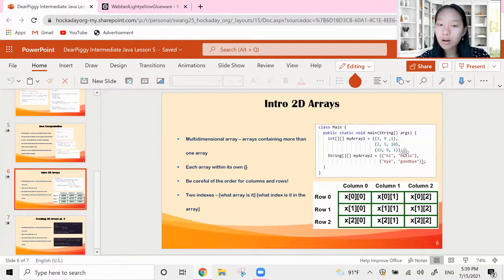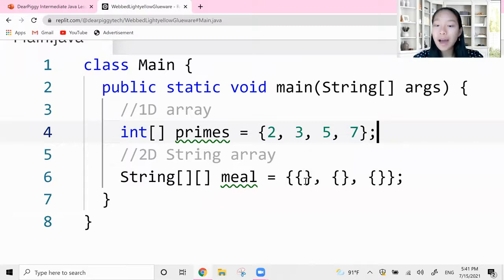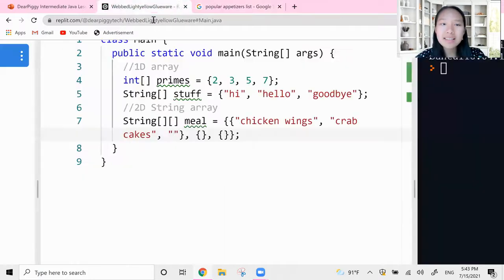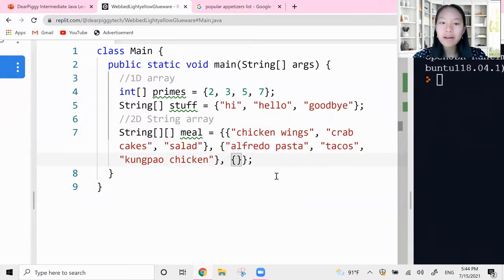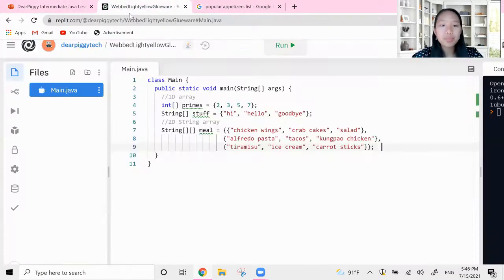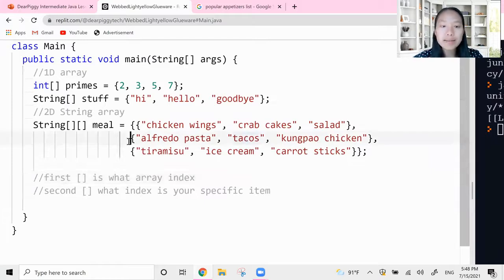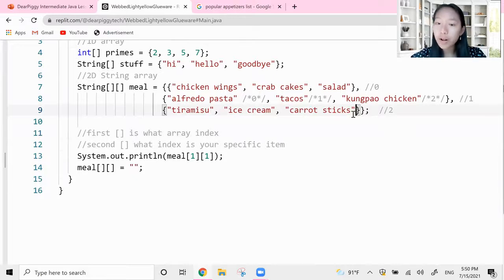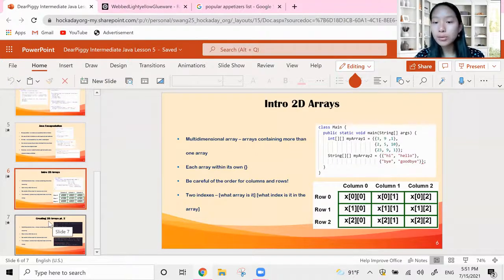DearPiggy's Intermediate Java - Intro to 2D Arrays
Intermediate Java - Intro to 2D Arrays